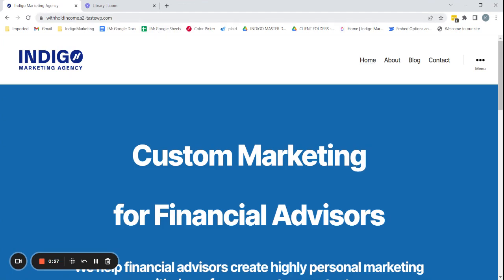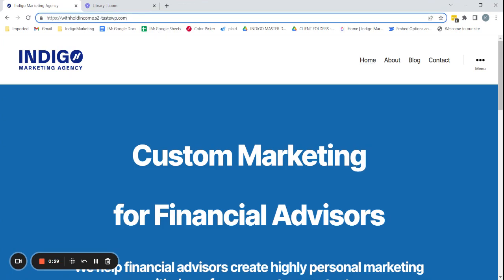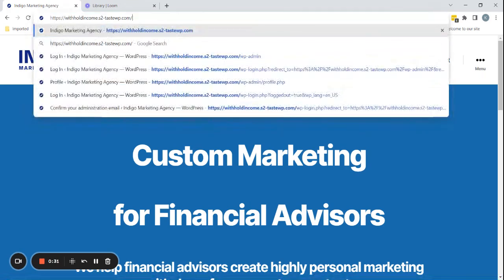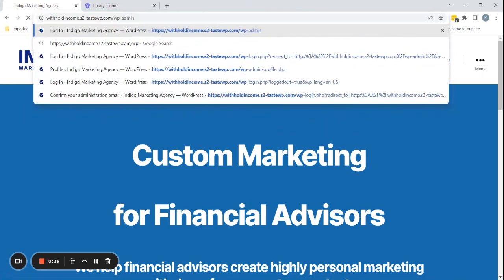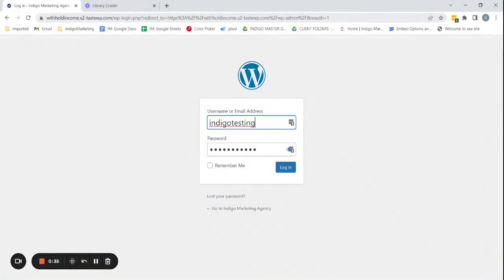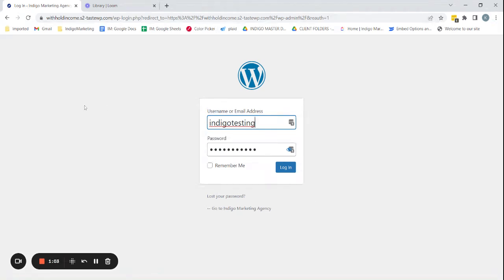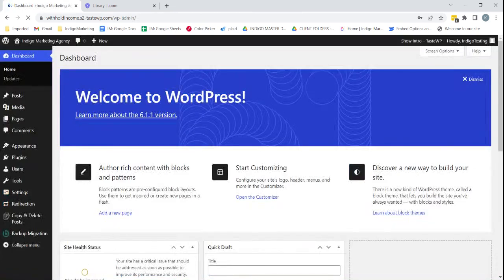WordPress Help Center - Logging In -- Indigo Marketing Agency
New to managing your WordPress website? In this quick tutorial, Courtney from Indigo Marketing Agency shows you exactly how to log into your WordPress site using the default method — perfect for financial advisors or team members updating their website.

You'll learn: ✅ How to access the WordPress login screen
✅ What to enter (username and password)
✅ Bonus tip: How to secure your login page with a plugin or custom URL

🔧 Whether you're new to WordPress or just need a refresher, this step-by-step walkthrough has you covered.

Timestamps / Chapters:
00:00 – Intro: Logging into WordPress
00:02 – Meet Courtney from Indigo Marketing
00:06 – Setting Up a Dummy Site for Training
00:15 – How to Access the WordPress Login Page
00:25 – Using Your Domain + /wp-admin
00:38 – Entering Your Username and Password
00:42 – Tips for Securing Your Login Page
01:02 – Alternatives: Using Plugins or Custom Settings
01:15 – Final Steps: Logging In Successfully